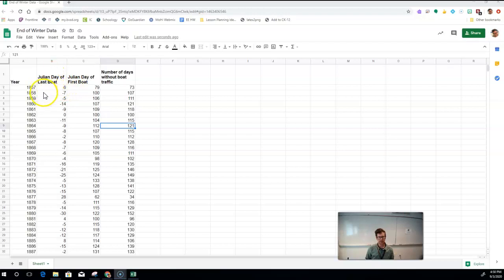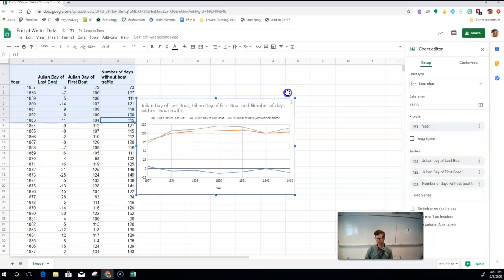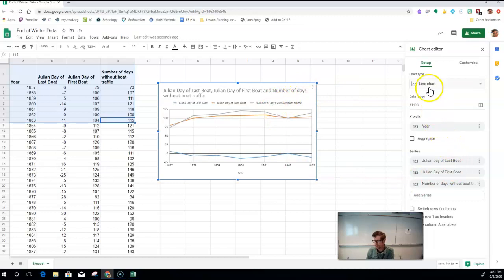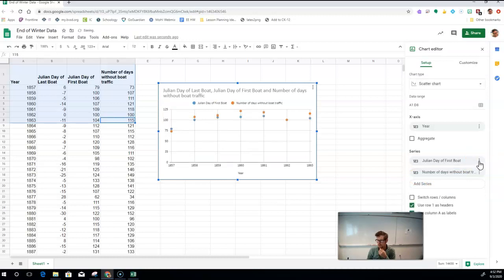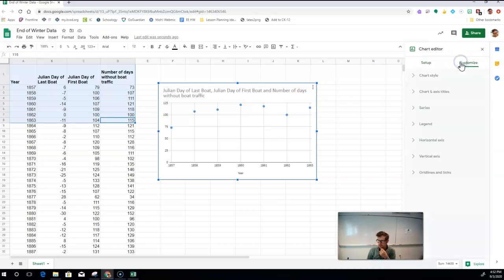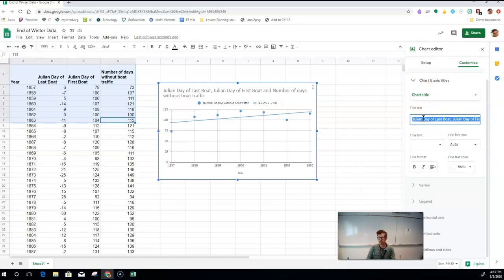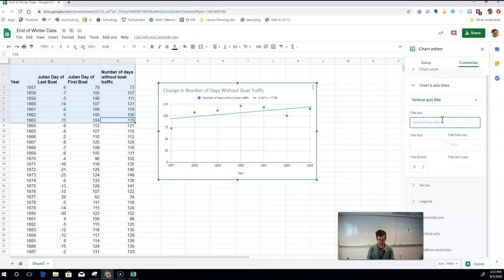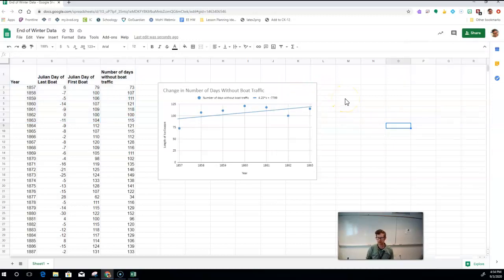How-To Video: Create a Scatterplot with Trendline